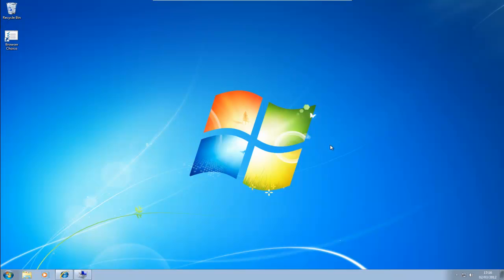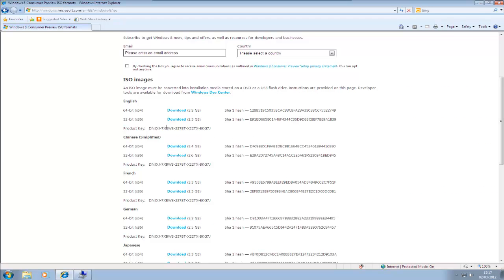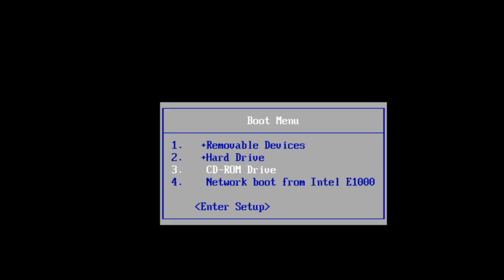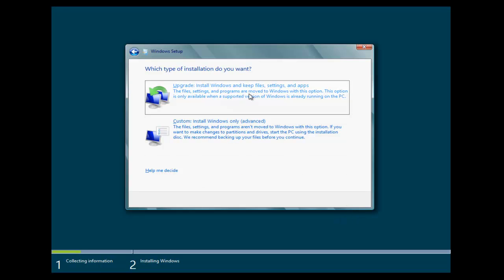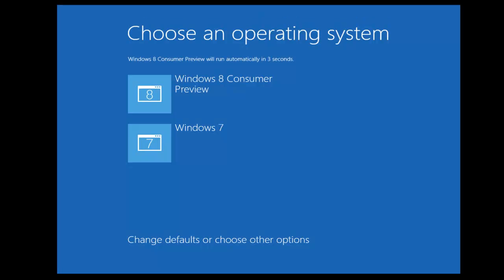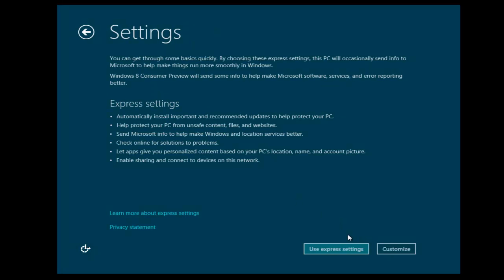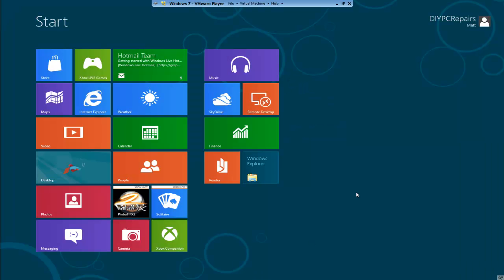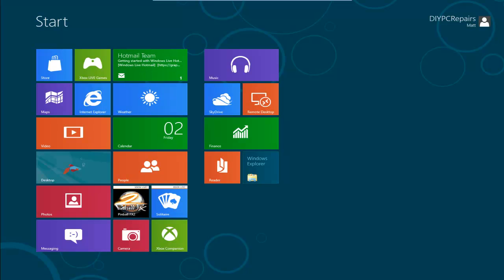How To Dual Boot Windows 8 Consumer Preview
In this video I take a look at the new Microsoft Windows 8 consumer preview and how we can install it in a duel boot with Windows 7.

With it's all new look and feel this is the ideal way to take that first look at the new Windows 8 operating system.